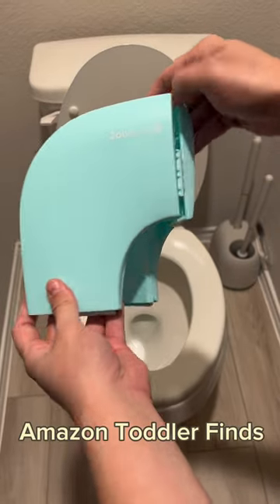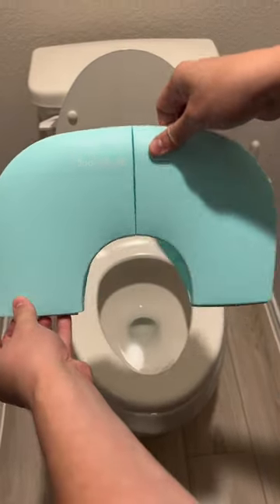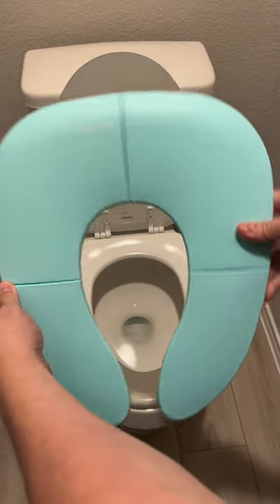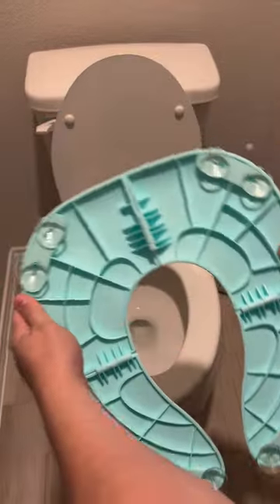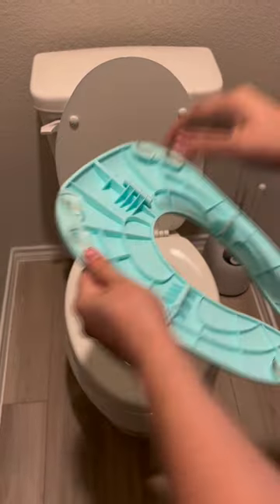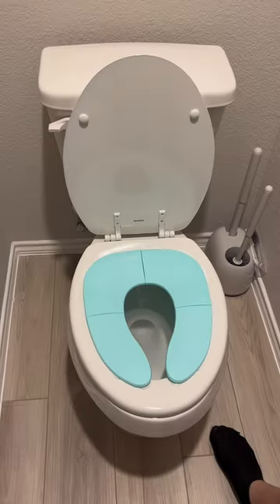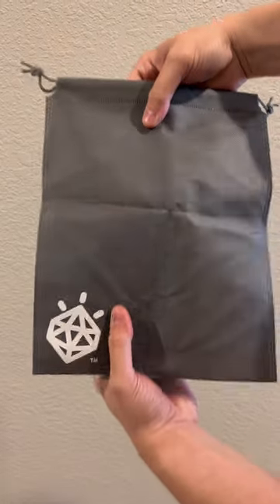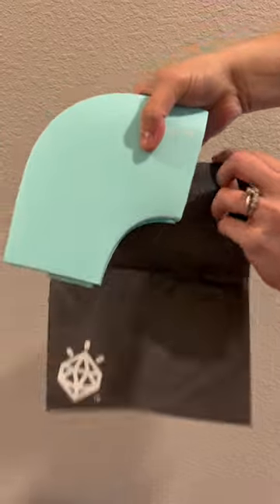Jool Baby Portable Potty Seat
The best travel potty seat!